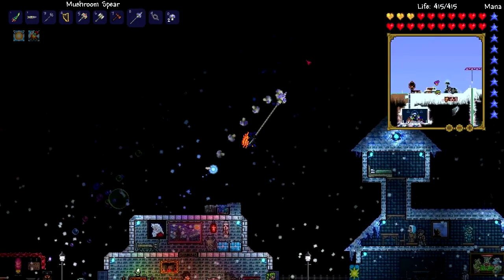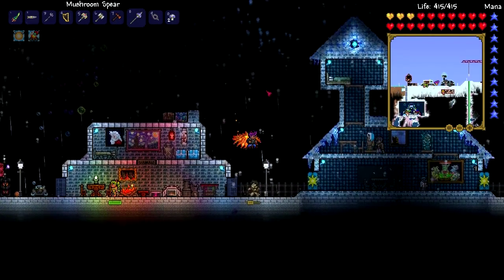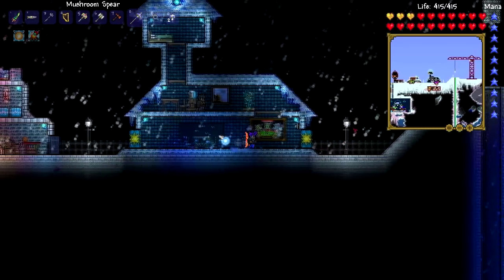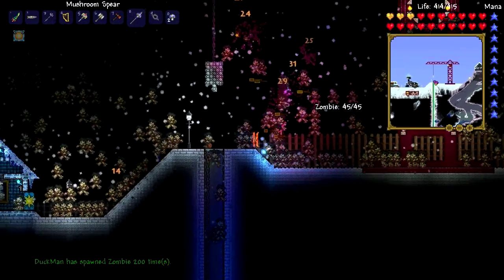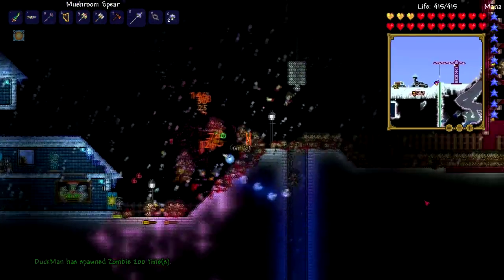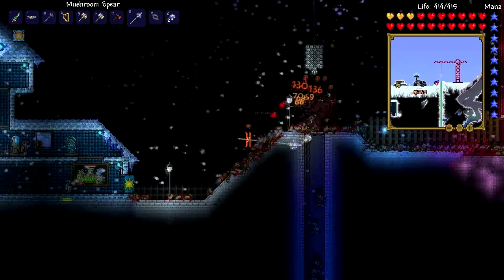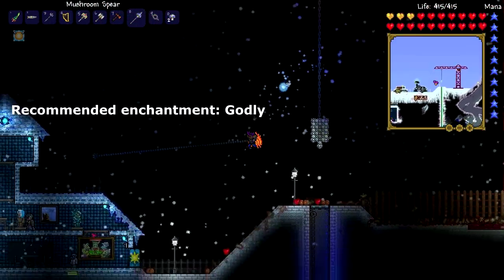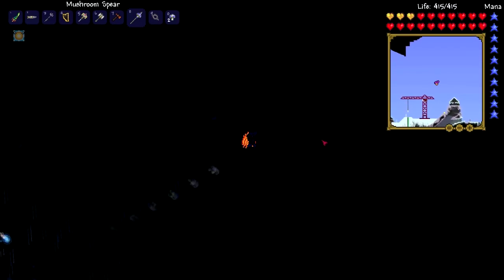Terraria 1.2: Mushroom Spear [Best Spear in the game]